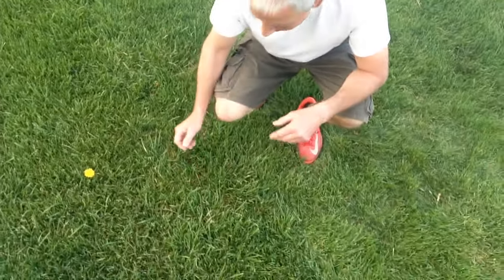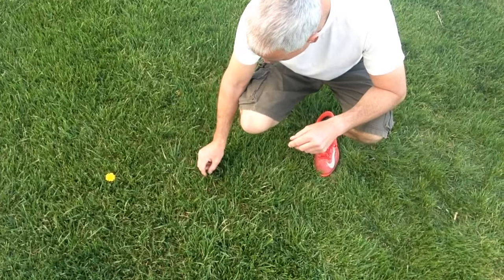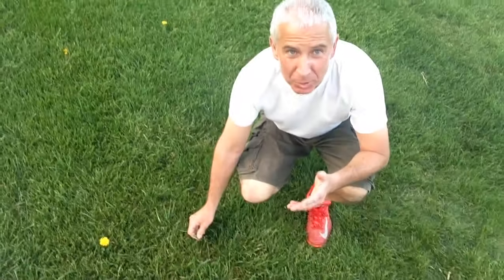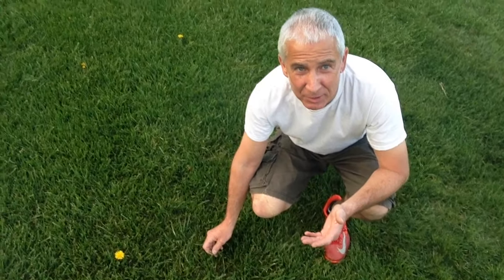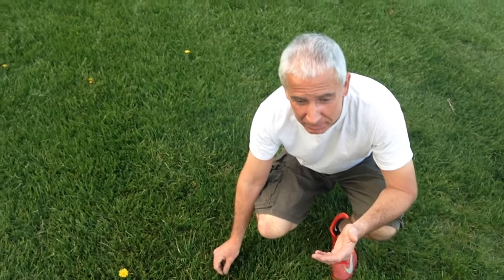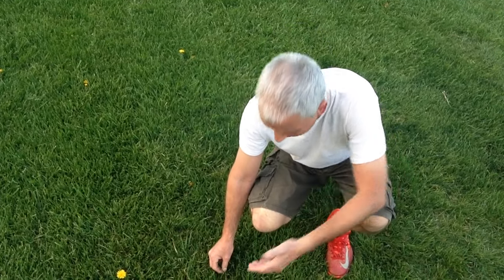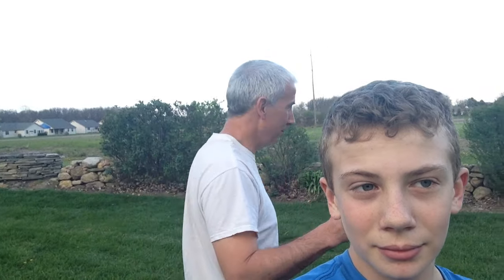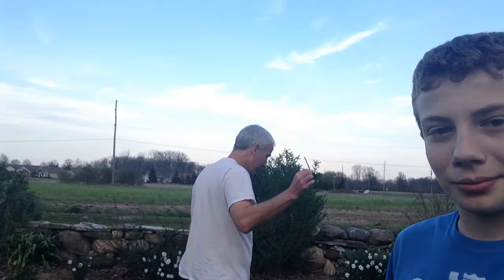Grass Blade Used As An Instrument??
In this video my dad shows all of you guys and girls how to make music with a grass blade and also how to do it.